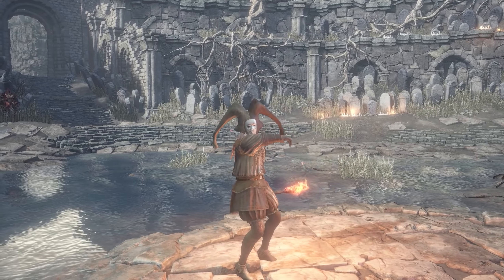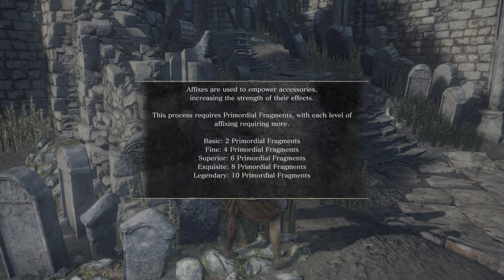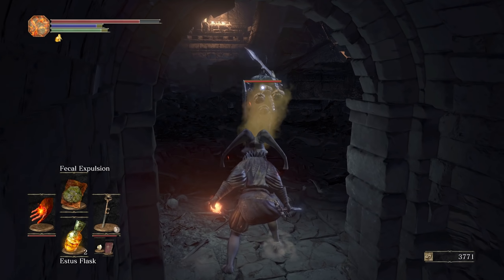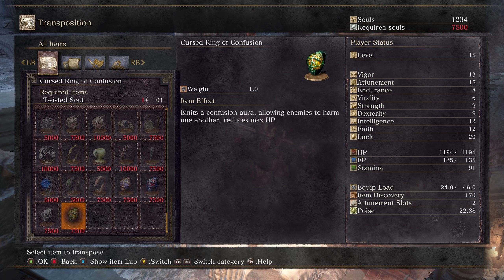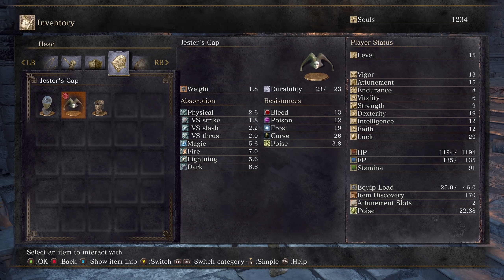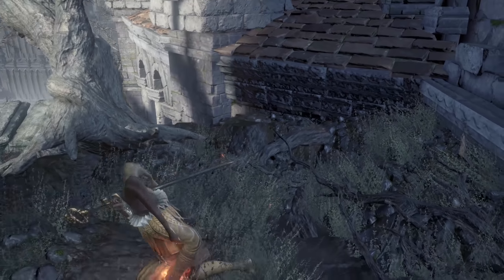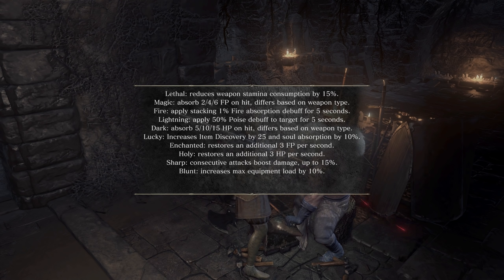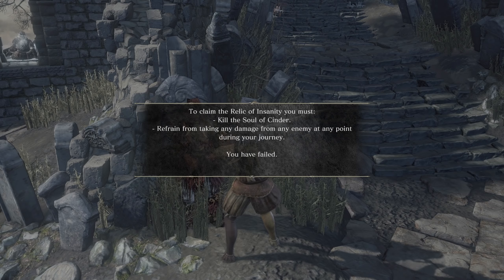Dark Souls 3: Cinder's Mod. Part 2 ➤ Firelink Shrine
The Cinders mod for Dark Souls 3 aims to provide a fresh experience through Dark Souls 3. It is a total overhaul, meaning practically everything has been touched in someway. This incredible mod has added bosses, an insane number of armor, weapons, and items - many of them from previous Soulsborne games (yes, Bloodborne included!) and many of them completely original.